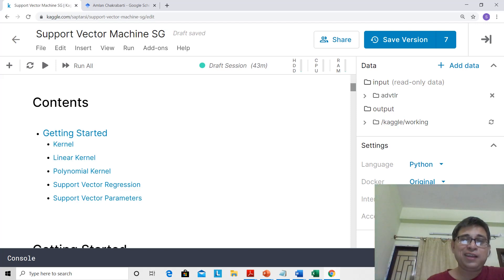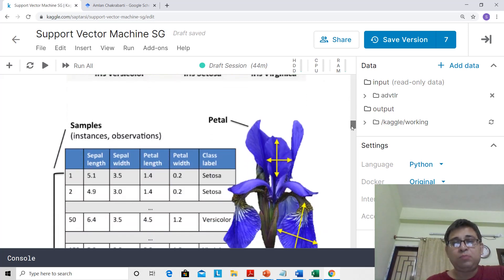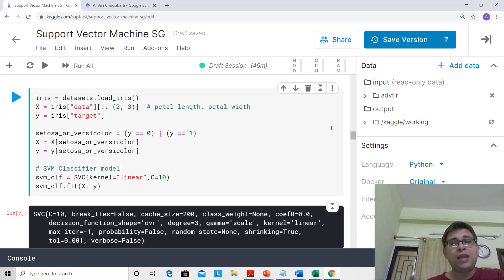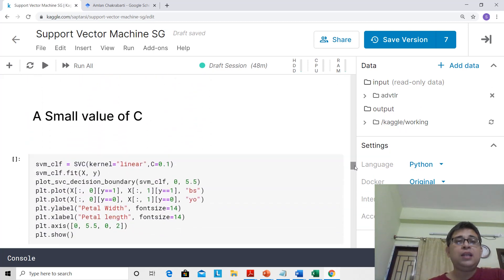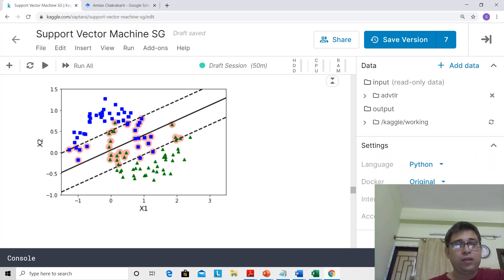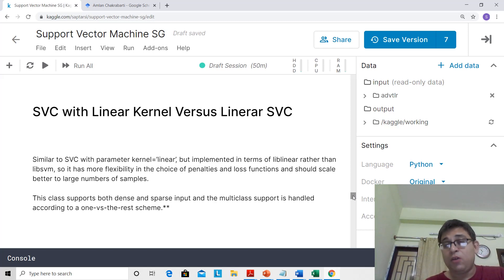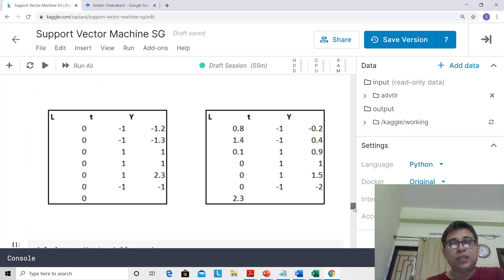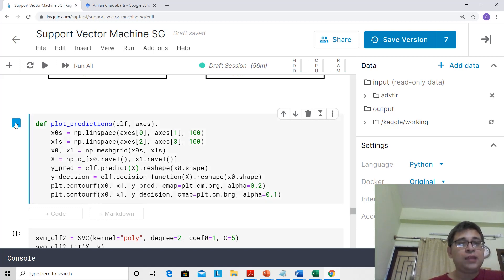Lec 11 SVM with Python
We discuss about
1) Need of Kernel and their variety
2) Demonstration using linear and polynomial kernel and support vector regression
3) Importance of different parameters like C and Gamma